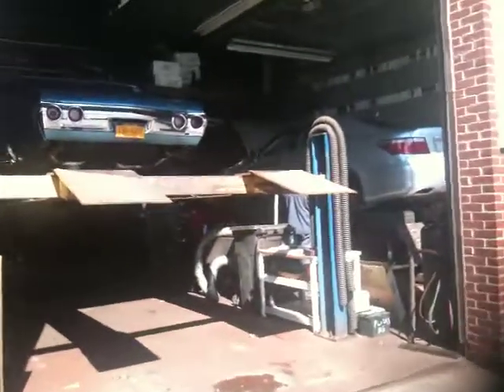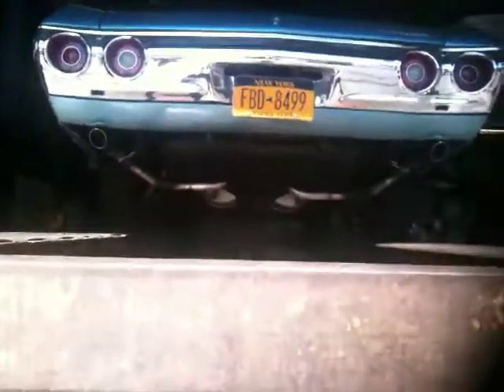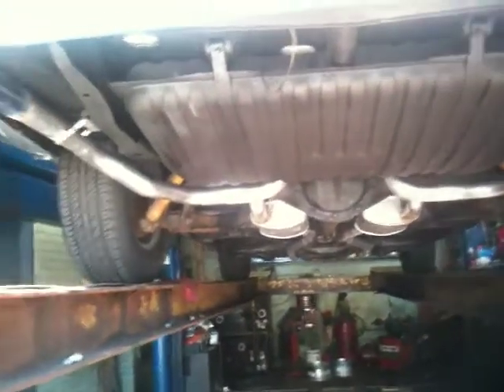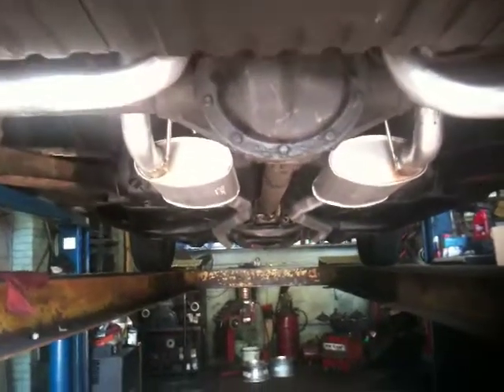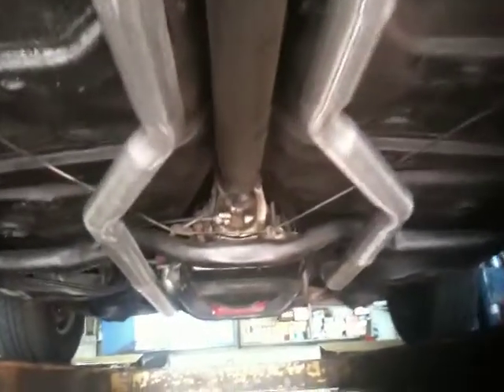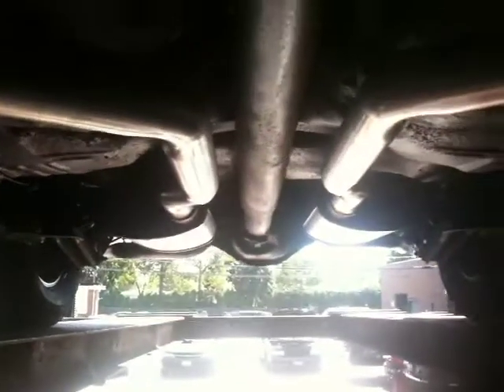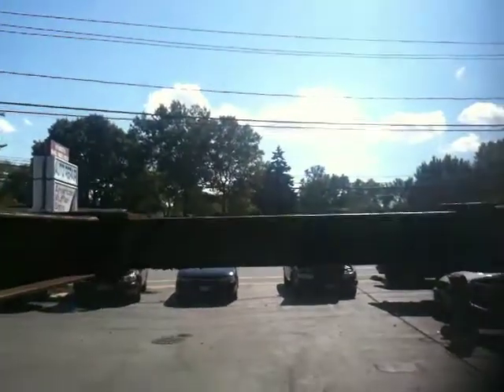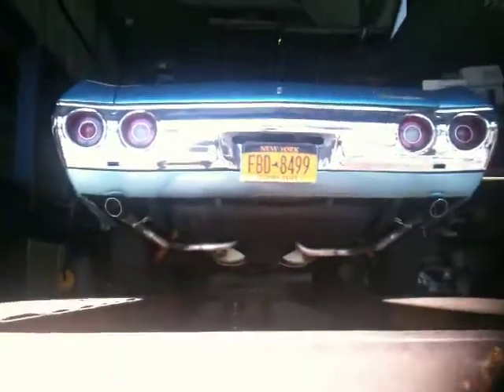AMERICAN MUFFLER SHOP WESTBURY NEW YORK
1972 CHEVROLET MALIBU SPORT..DUAL EXHAUST